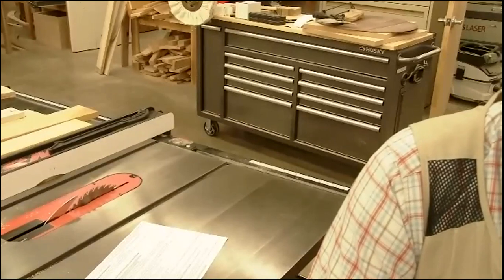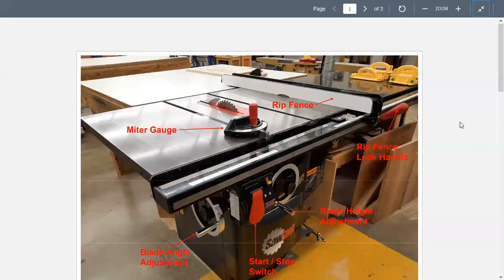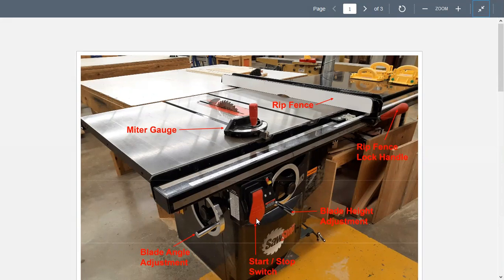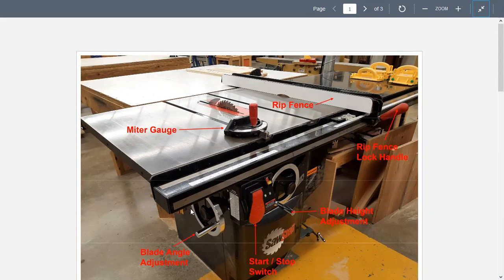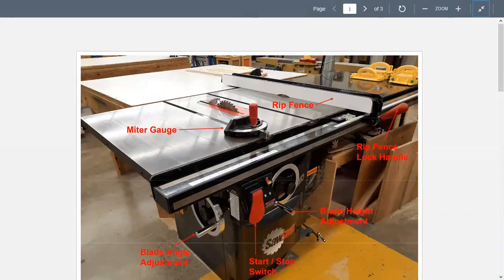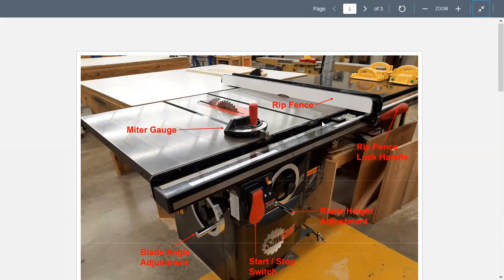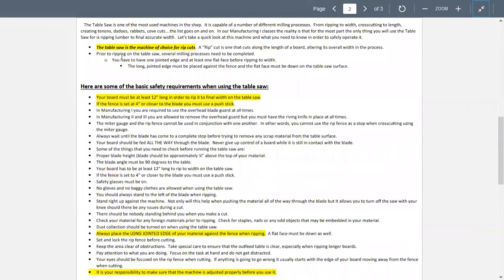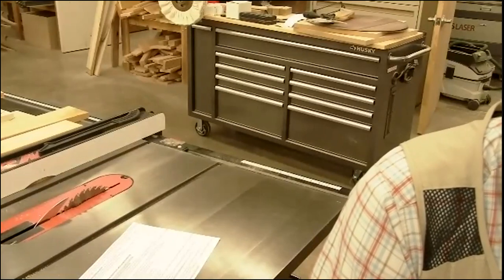1st and 2nd Period Lecture, Feb 16th